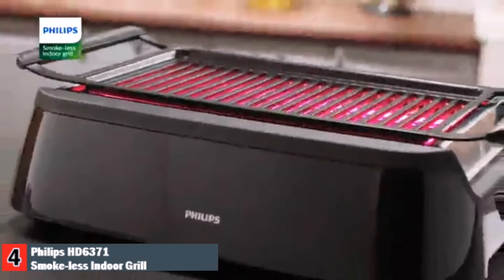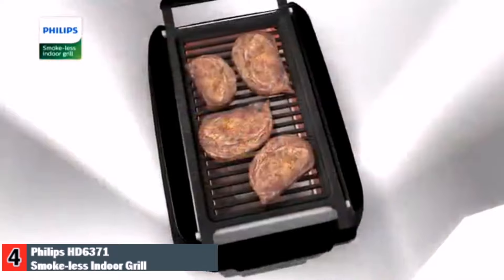Best Indoor Electric Grill 2021 🏆 Top 5 Best Indoor Grill Reviews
Only the best indoor electric grill we listed in today's top rated best smokeless indoor electric grill reviews video. Check Links in below to pick the best indoor electric grill for the money:

🌟 All above top indoor grill links are Applicable in USA, Canada, UK & Europe 🌟

WHAT WE DO: We try to make the best indoor electric grill selection on price per value. Our team analyzes lots of best indoor electric grill reviews and expert's suggestions to make the best indoor electric grill for korean bbq. We also list some best indoor smokeless grill. We hope our findings will help you find the most accurate and best indoor electric grill for small and large family.